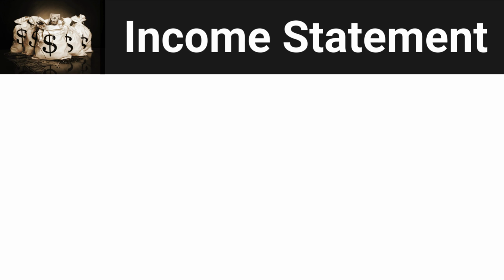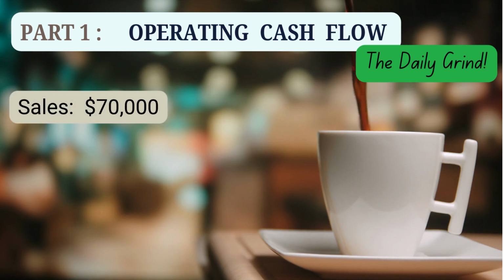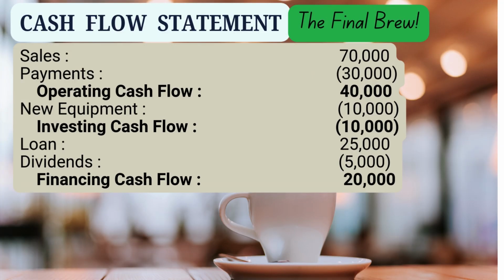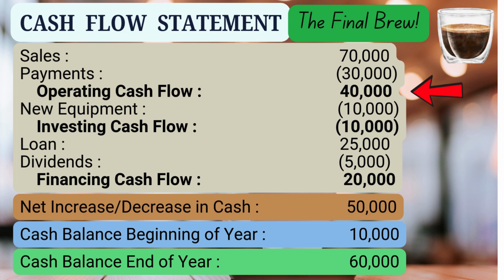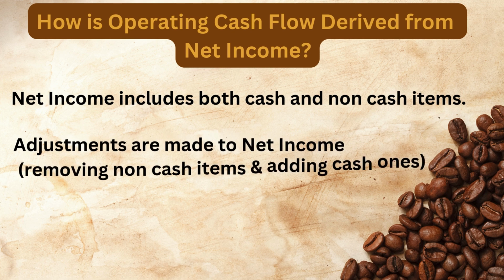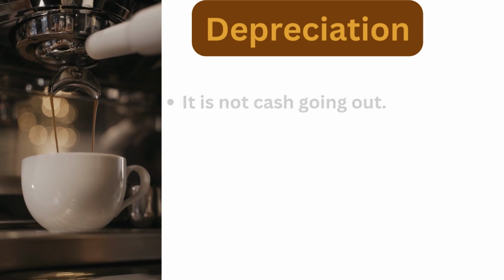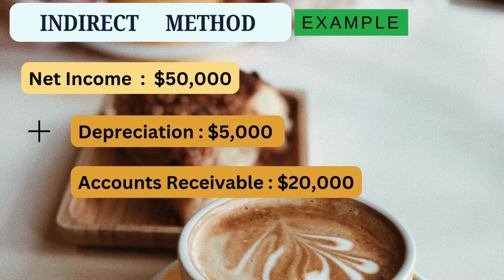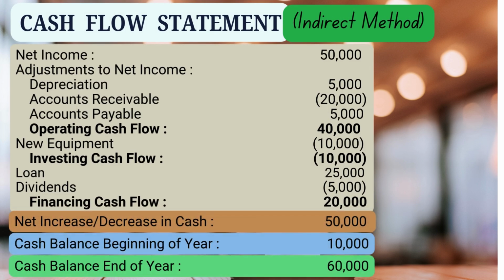Simply Understand Cash Flow Statements, with Coffee!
We explain in simple terms what a cash flow statement is , why it is needed and the 2 ways in which it is created (direct & indirect methods), with clear and easy to follow examples.